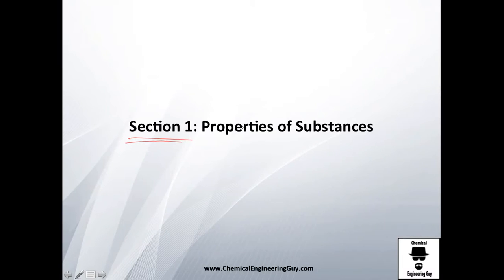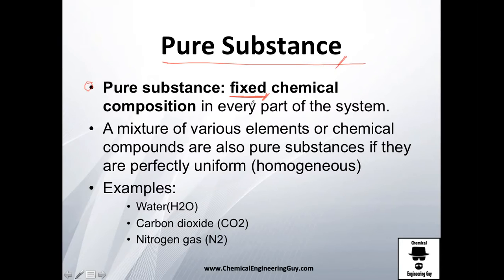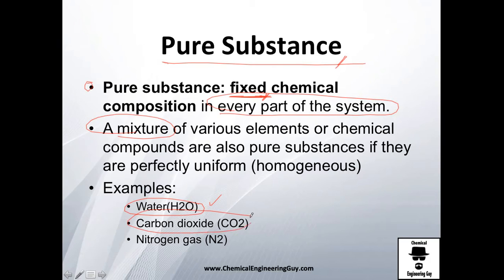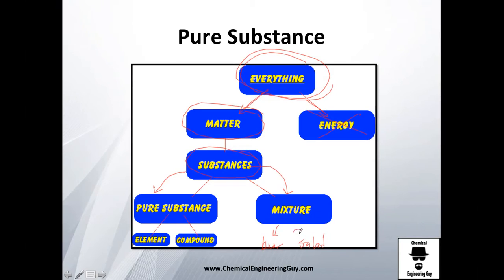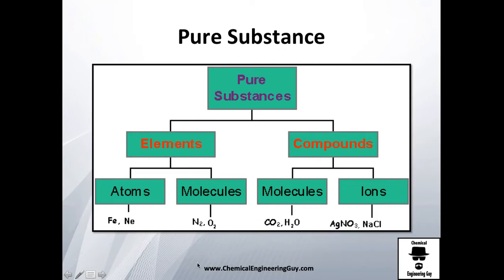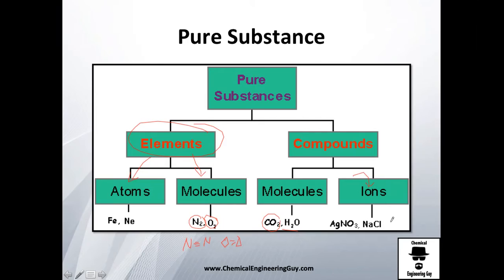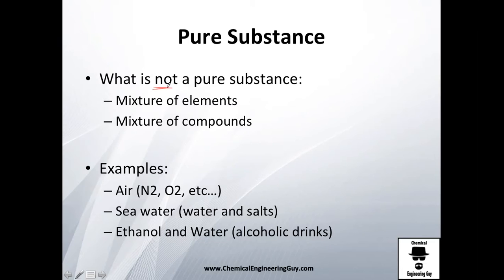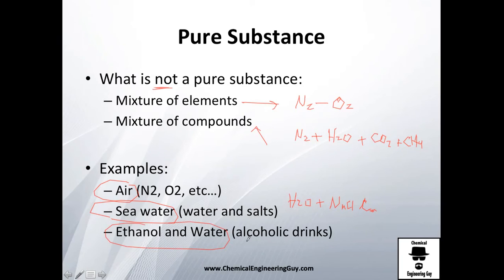Pure Substances and Mixtures // Thermodynamics - Class 39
Definition of Pure Substance and Mixtures. Be sure to make the difference!